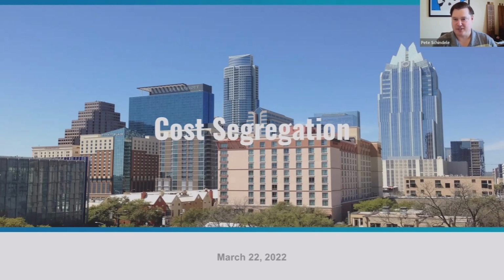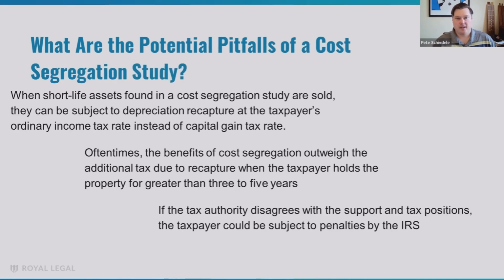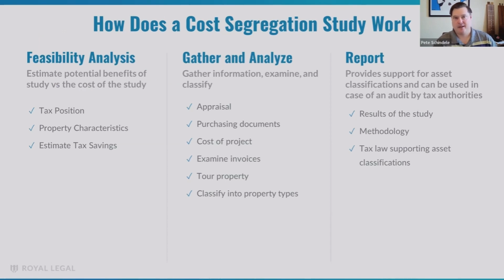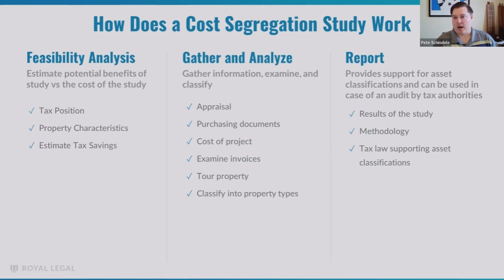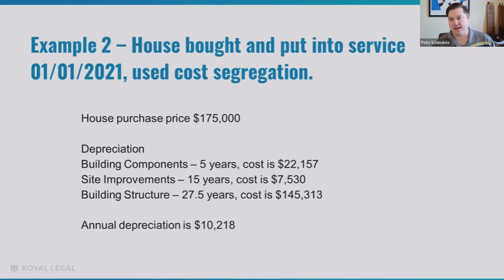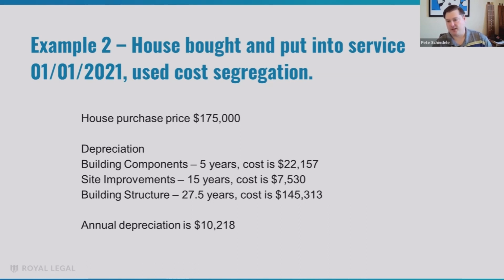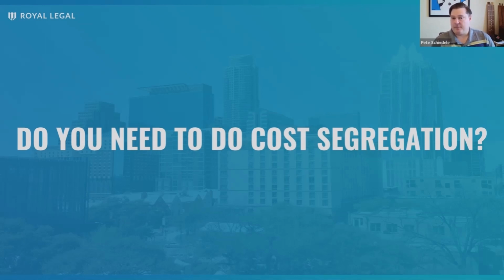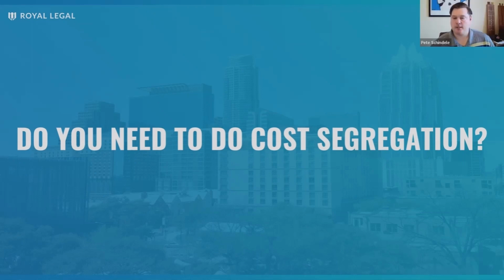Boost Profits: Real Estate Segregation | Royal Legal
Welcome to Royal Tax Podcast Episode 14! 🎙️ Dive into the world of cost segregation, a powerful tax strategy for:

➕ Investment property owners
➕ Owners of properties used to operate a business

Discover how cost segregation lets you skip paying the depreciation expense out of pocket. Instead, claim the fee and reduce your tax burden on income. 🏠💼 This strategy accelerates the decline of your property's value, maximizing depreciation expense benefits. Tune in to gain valuable insights into optimizing your tax strategy! 💡📊

But before we get into the discussion, here's an important reminder: Are you prepared for a lawsuit? Did you know that 80% of real estate investors will face legal challenges in their lifetime? Don't let a frivolous lawsuit jeopardize your future. Join the Royal Vault and access thousands of like-minded investors, training videos, and more to safeguard your investments.

Explore more episodes from "ROYAL TAX Podcast" and stay up-to-date with valuable insights:

Join Scott Royal Smith, a seasoned asset protection attorney and real estate investor, as he shares his expertise on asset protection and wealth creation through Royal Legal Solutions. Protect your assets and create lasting wealth with the knowledge Scott provides.

Join our exclusive group for invaluable tax, legal, and asset protection insights.

Explore what others are saying and establish a professional connection with Scott Royal Smith.

Don't miss out on this wealth of information. Join the conversation and enhance your real estate investment strategies with us.